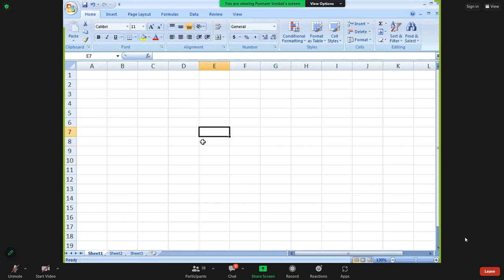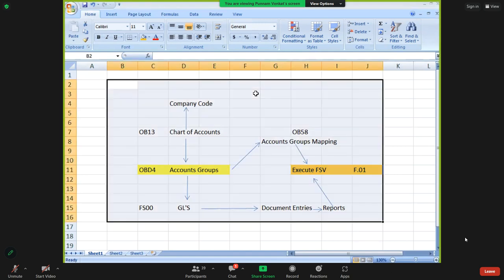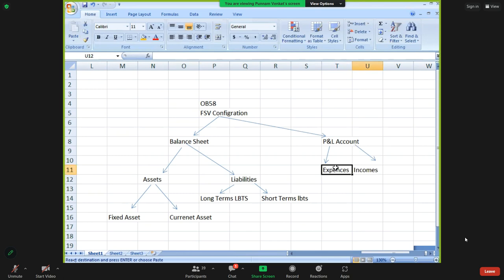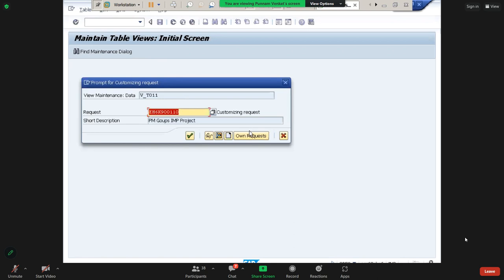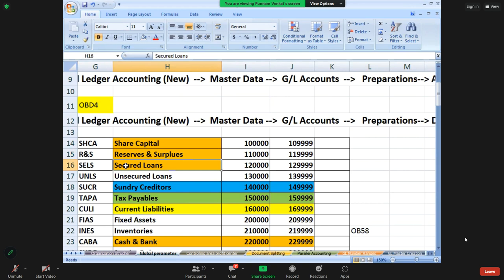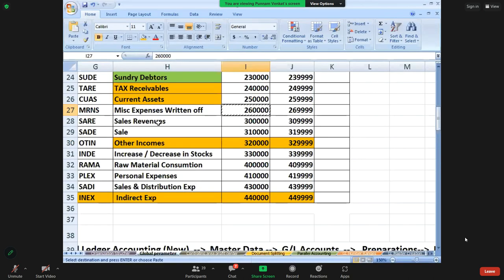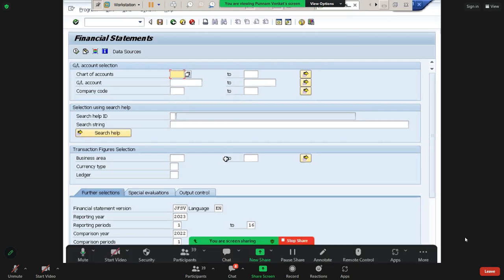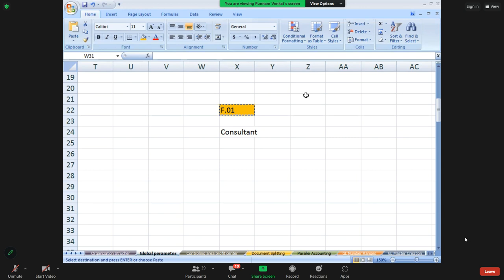SAP FICO Financial Statement Versions - FSV